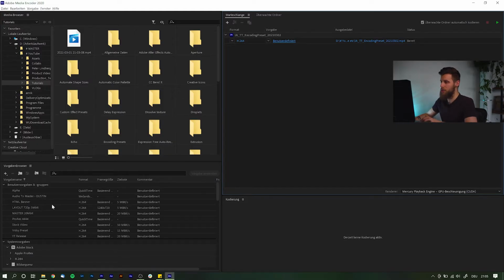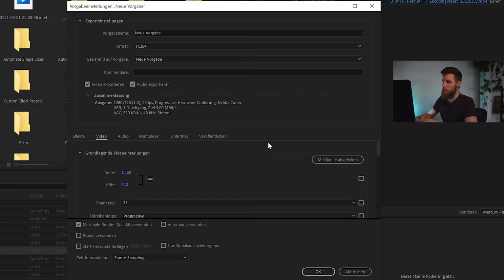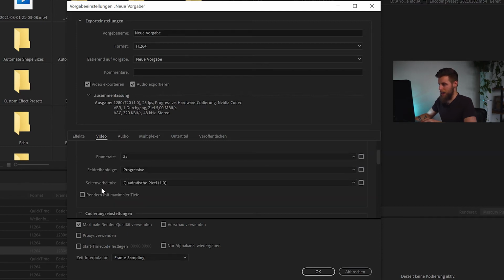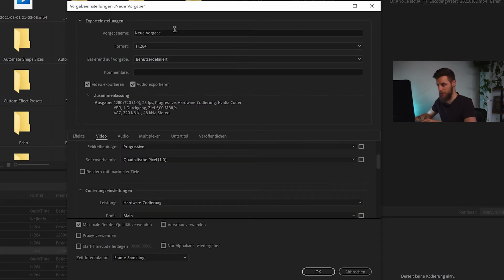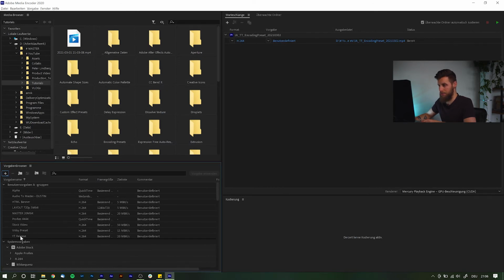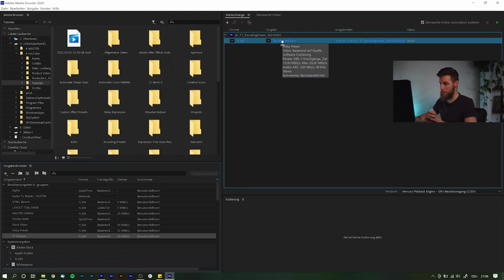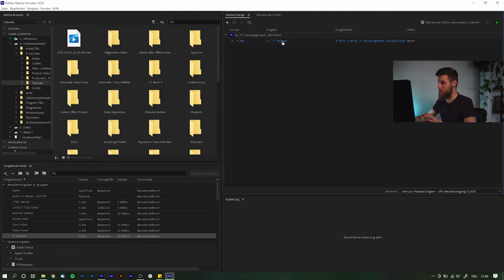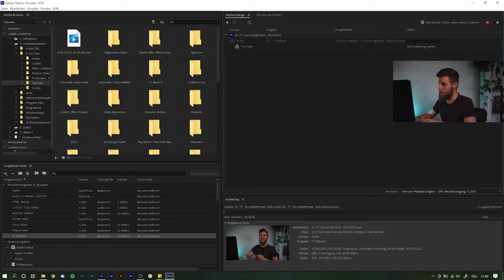Create Your Own ENCODING PRESETS in Adobe Media Encoder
Today let's Create Your Own ENCODING PRESETS in Adobe Media Encoder to Improve Time Efficiency.
Being as efficient as possible with your time at hand is a crucial skill in every job. I do love my job and would never want to switch to any other field, but you need some time off, nonetheless. And with every bit of time you can save up in your workflow - it is worth it.
Therefore, I tend to look for opportunities to maximize time efficiency and optimize my workflow. Using presets in many forms is definitely a very handy way to do so. Encoding Presets are no exception.

The Abobe Media Encoder allows you to process your current work progress while you keep on making dem frames look amazing. Fiddling around with all those little settings for the export though, is time-consuming and just doesn't get you much further in your project, does it?
So? Simply Create Your Own ENCODING PRESETS in Adobe Media Encoder to Improve Time Efficiency!

⏰ TIMESTAMPS ⏰
0:00 - What we gonna do? - Smack dat Like Button 😊
0:20 - Off Into the Media Encoder We Go!
0:57 - Start Creating Your New Preset
1:25 - Preset Examples of mine
1:40 - Reminder: Publish to YouTube DIRECTLY
2:11 - Applying the Preset to Your Render Queue
2:27 - Advantages of Using the Media Encoder
2:49 - Outro - Don't forget to Like & Subscribe! 😉🍻

This channel is all about Filmmaking, Post Production Processes, Tips & Tricks for Live-Action, and Motion Graphic Design.